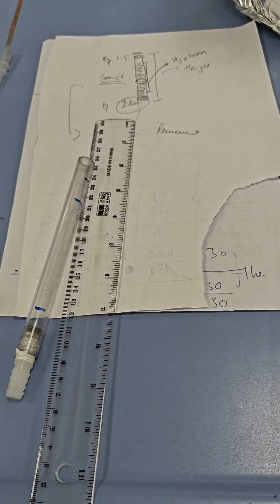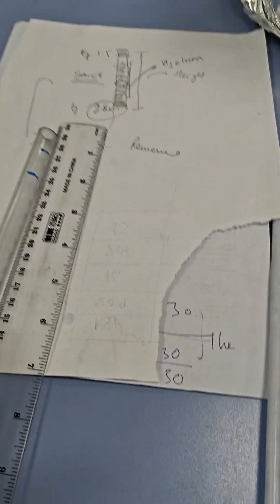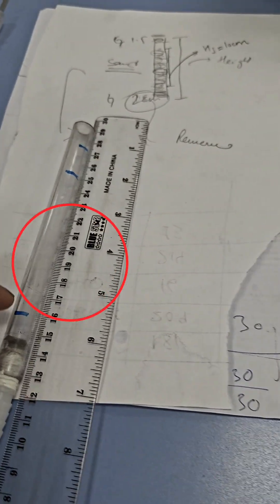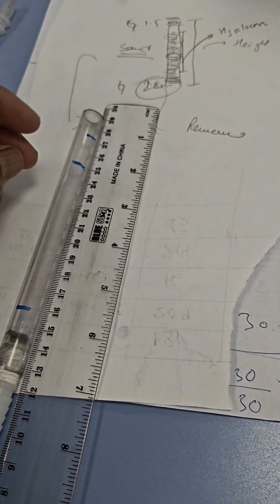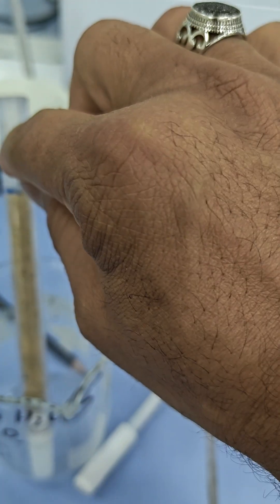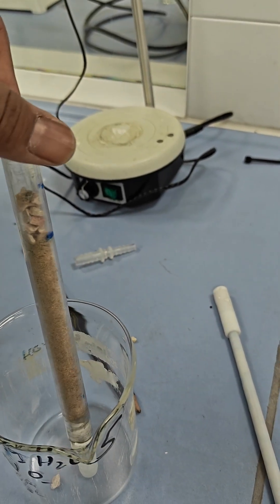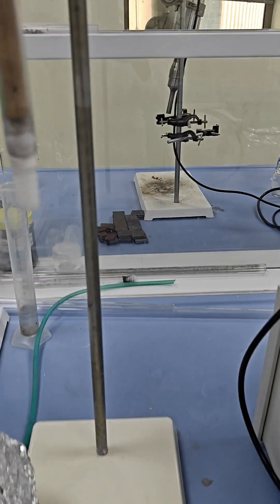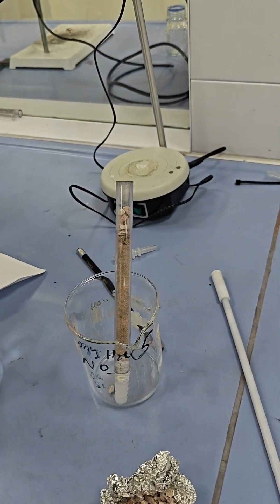how to prepare an adsorbent column# adsorbent chemistry column adsorption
preparation of column bed for column adsorption